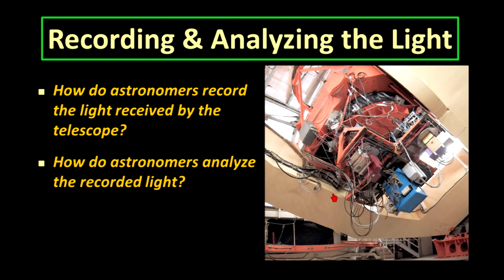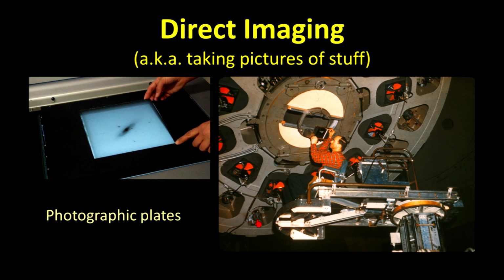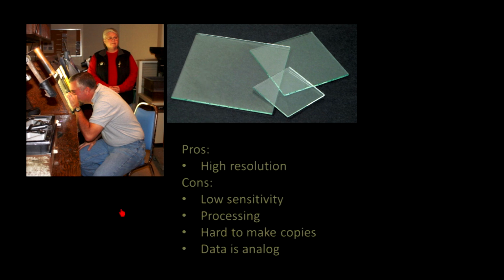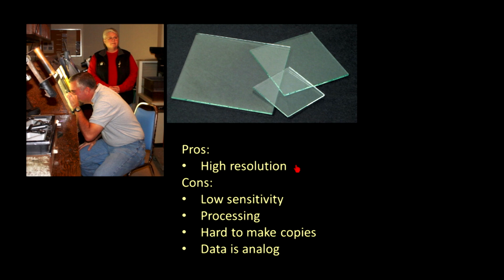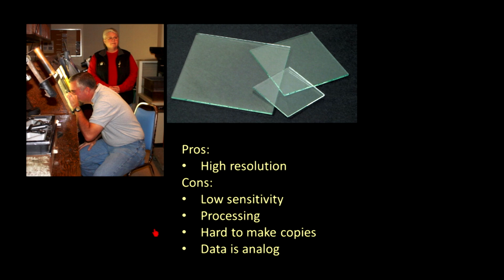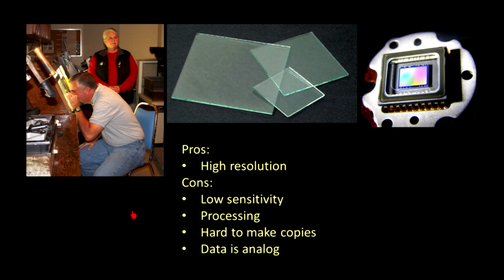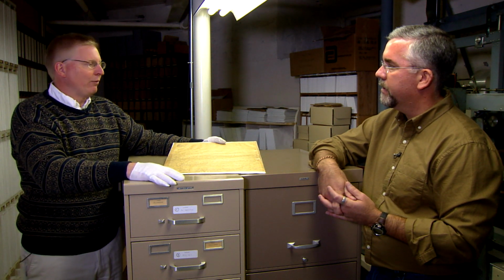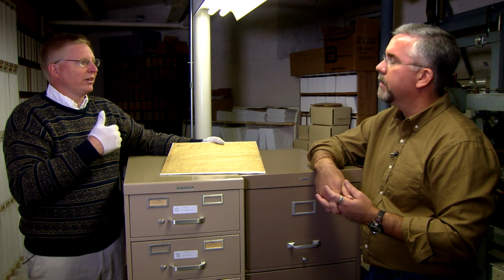Astronomy: Our Understanding of the Cosmos - Gathering Light: Telescopes - Part 6